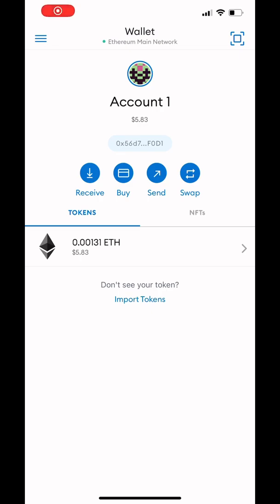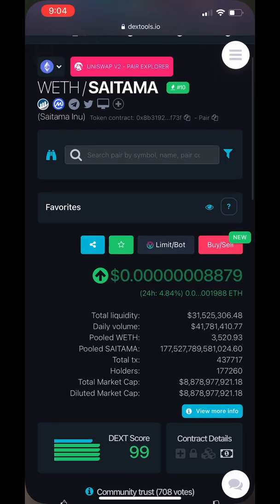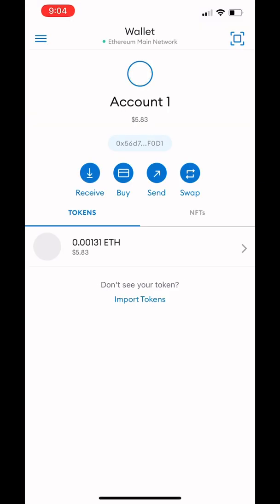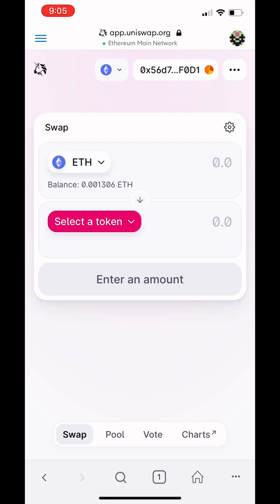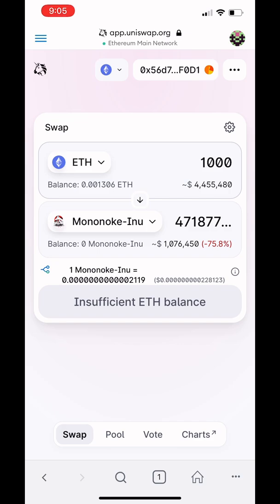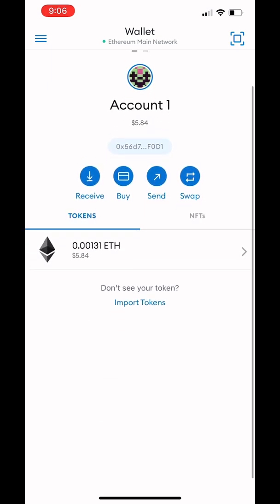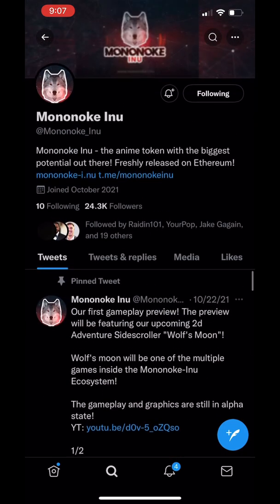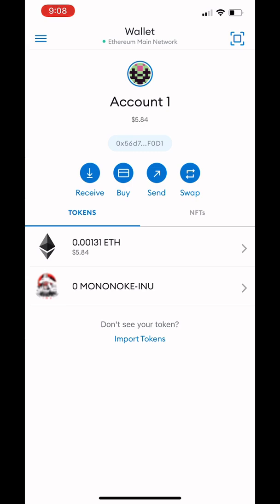How to buy ANY token you find! Featuring Uniswap and MetaMask.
What’s up YouTube! Here’s a quick tutorial on how to buy ANY smaller cap coin that you can’t find on a big exchange. I’M NOT TELLING YOU TO GO BUY ANY SPECIFIC COIN. I’m just showing you how to do it. This is BY FAR the most requested video of mine. Hopefully it helped!I used metamask wallet and uniswap exchange for this tutorial.

🔴I post videos about the hottest community tokens, crypto currencies, alt coins, and meme coins! I take a deep dive into their specific sub reddits and twitter accounts. Remember, I am not a financial advisor! I’m just a guy who loves talking about cryptocurrency.